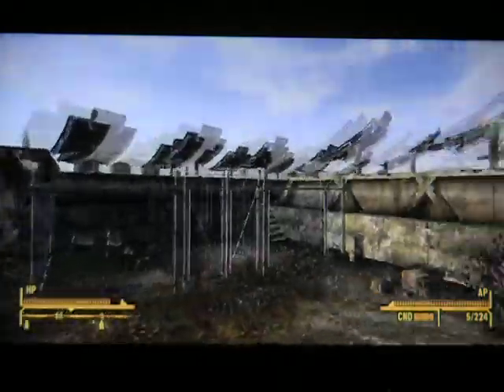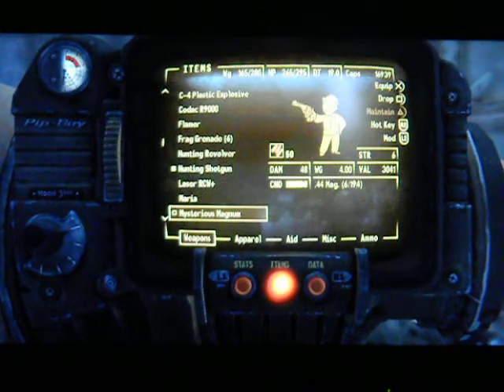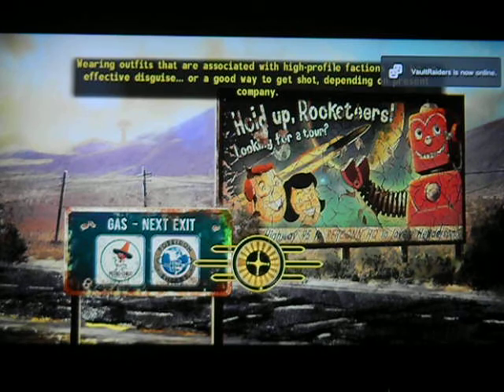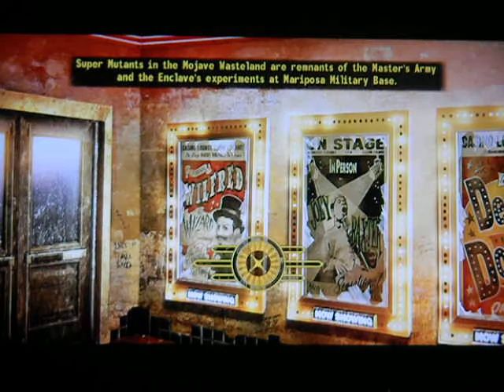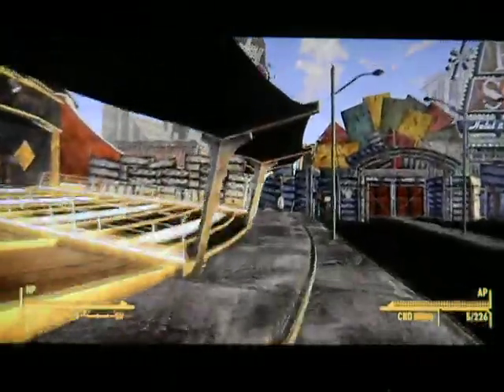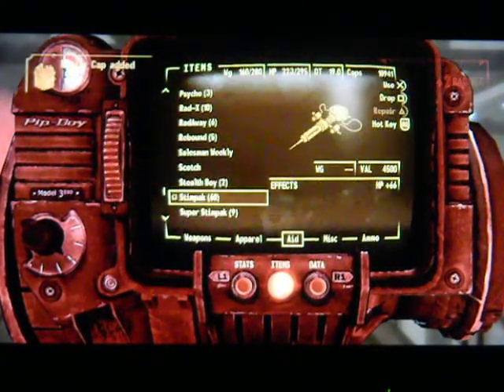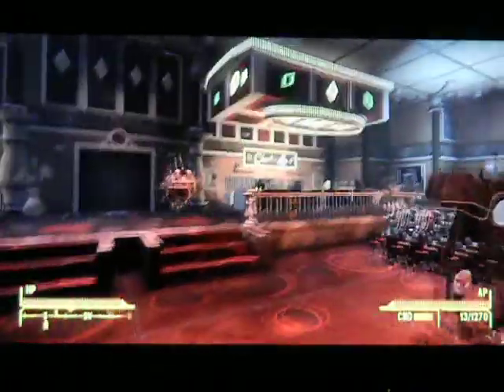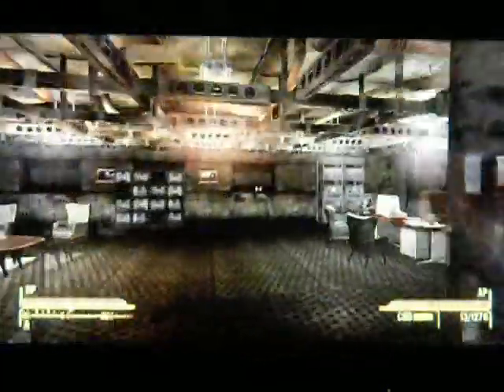Lets Play Fallout New Vegas part 43: killing mr house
sorry mr house, but its just business